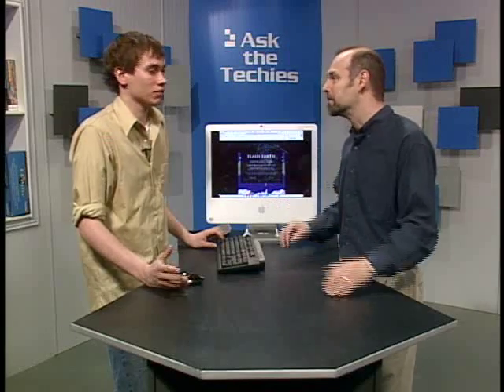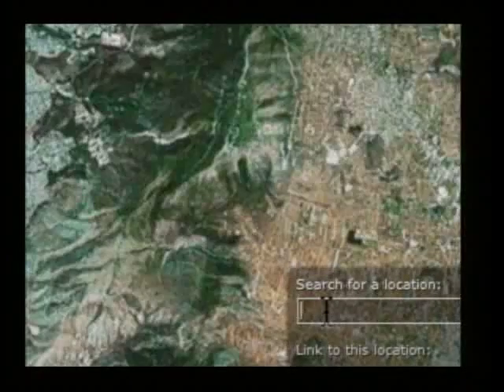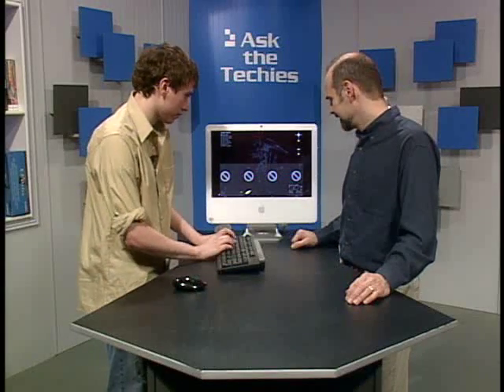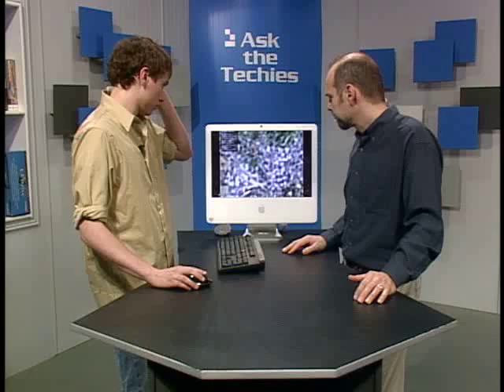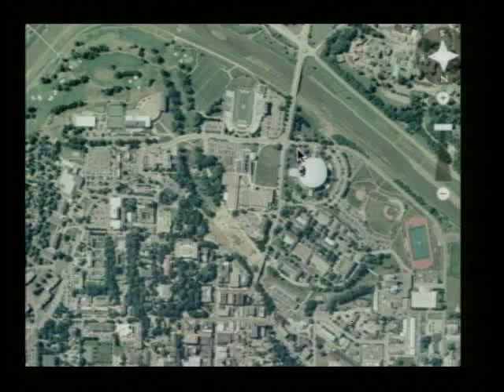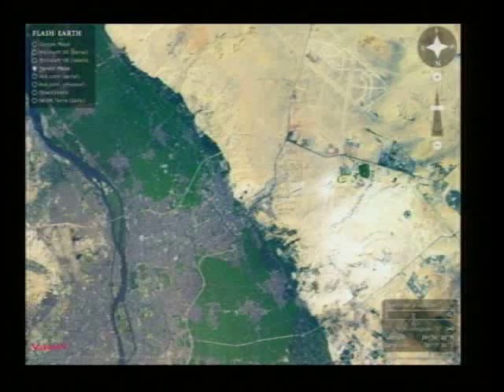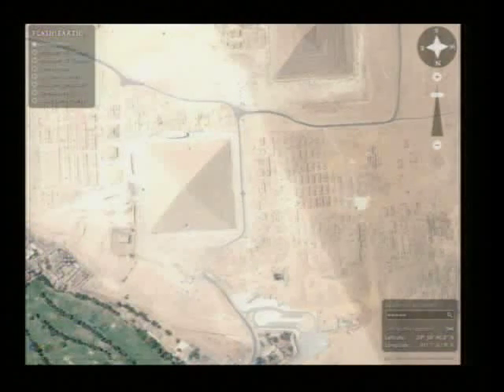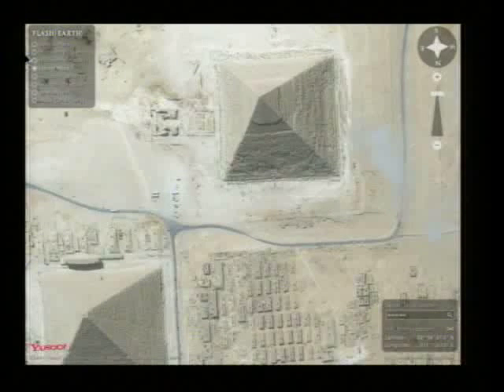Compare online maps with Flash Earth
explain how to use Flash Earth to compare different maps of the same location.  Ask the Techies hosts: D.Lee Beard & Tim Welsh